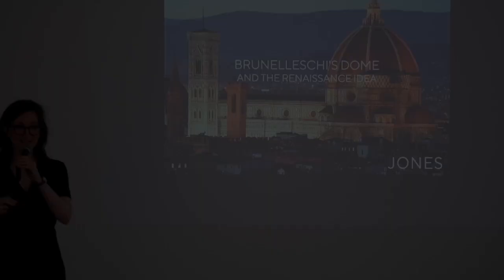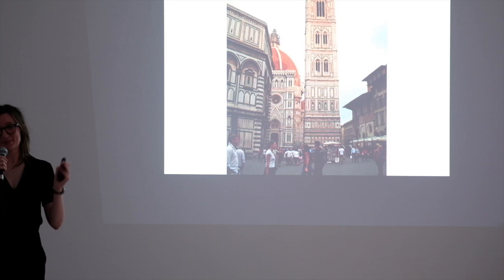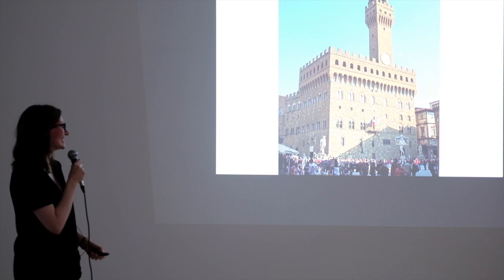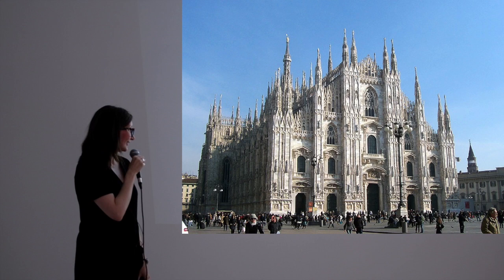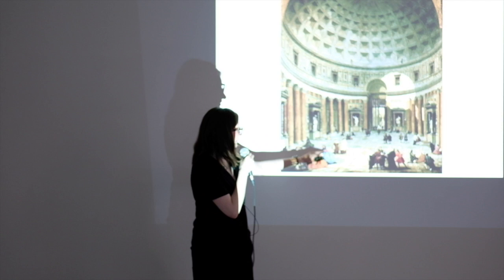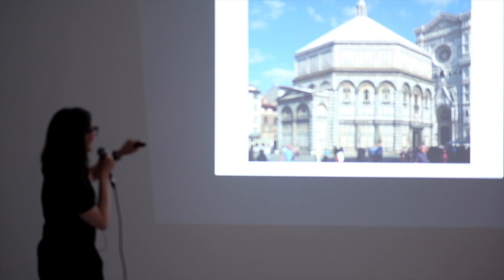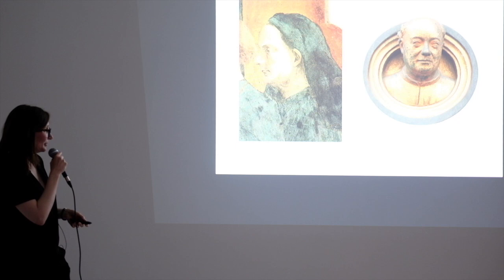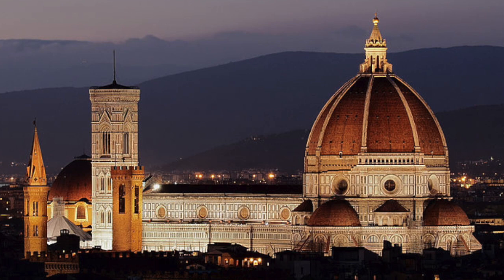Brunelleschi's Dome and the Renaissance Idea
Rivalries, secret plans, and an architect with an idea. Jones Gallery curator Sarah Jones discusses architectural achievements of Renaissance artist and architect, Filippo Brunelleschi.